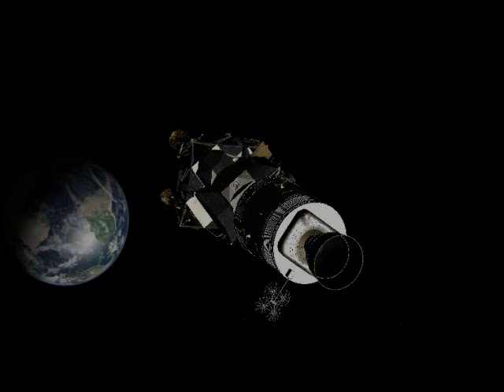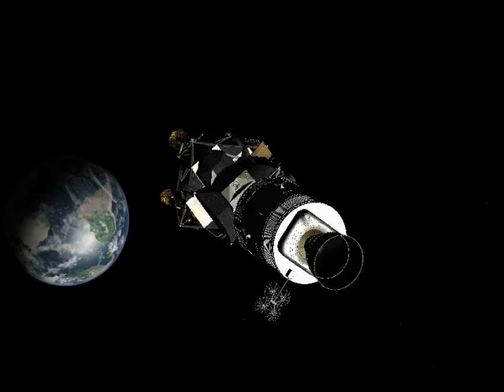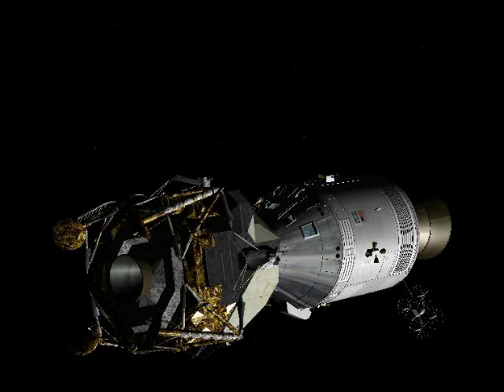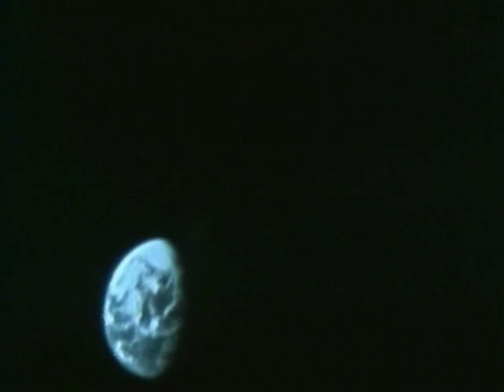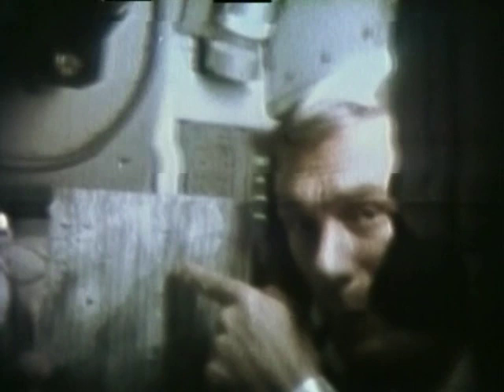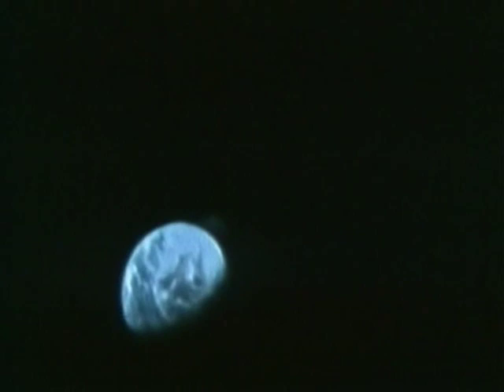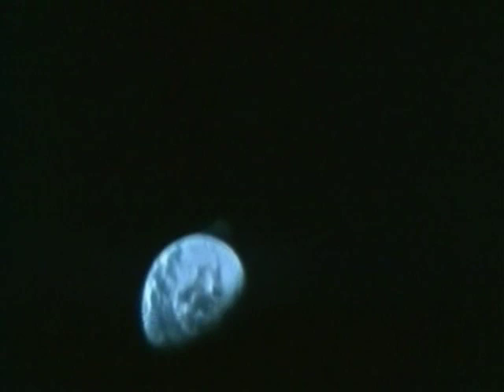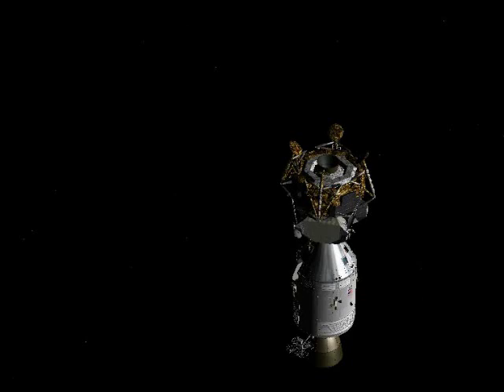Apollo 10 (Full Mission 12)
Please read this description:

Apollo 10 - Full Mission Part 12

Apollo 10 mission (May 18th - 26th 1969).

Onboard are astronauts Tom Stafford (CDR)

John Young (CMP) and Gene Cernan (LMP).

Apollo 10 was a full dress rehearsal for the Apollo 11 mission.

This video is the 12th of a series to cover the entire air-ground communications and video shown during the flight.

This video covers the 53:35 TV transmission, re-establishment of PTC and the re-broadcast of an earlier TV broadcast. I have added in some photos taken of the LM from the CM during the flight out to the moon.

Orbiter Space Simulator is used for all the video sequencing on this video. Inclinations and position to the actual flight are guesstimated. GET is used as accurately as possible but should only be used as a guide. Thruster firings and burns are shown for effect. I do not claim to know how to fly the CSM! Ask John Young about it!

Audio is in "stereo" from the WAV files available from the NASA audio archive.

The watcher might also like to download the Apollo 10 mission transcript to follow the

transmissions.

All audio, photos and video is courtesy NASA.

Thanks for reading this description - LM5